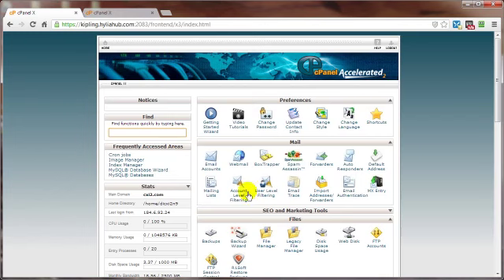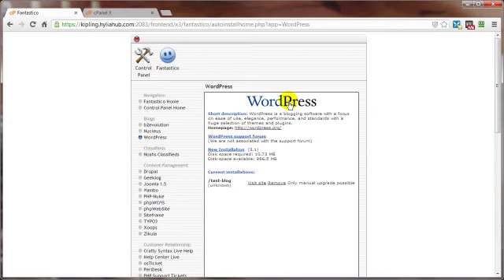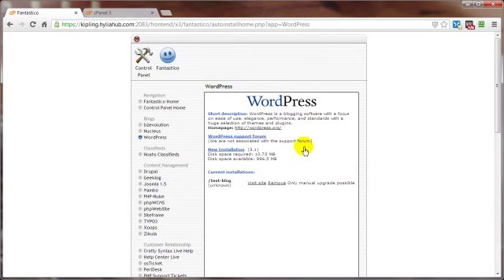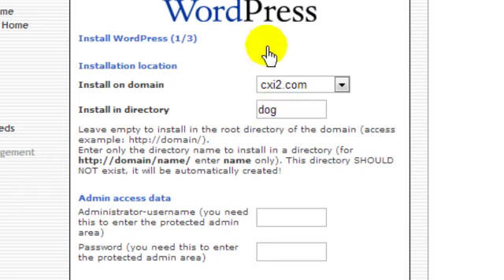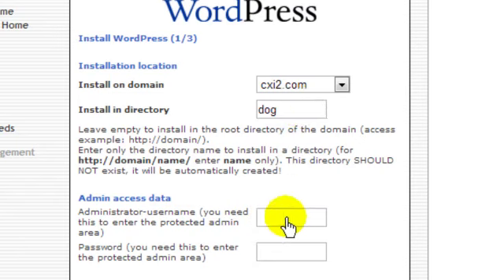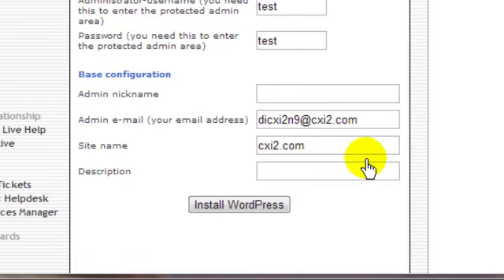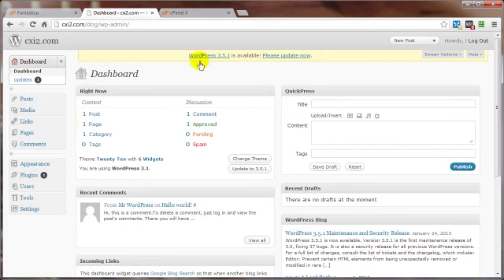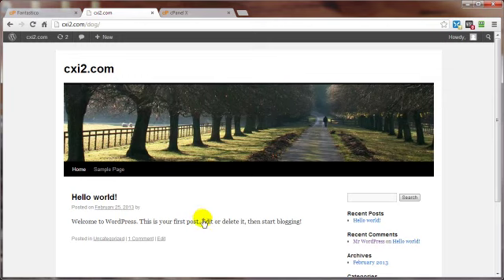How to Create cPanel Website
Originally published in 1997, cPanel is the trusted choice by web hosting providers and server administrators worldwide looking for a graphical user interface to manage the creation of website hosting accounts on servers. cPanel makes it easy and secure to provision website hosting on a server.

In this video, we’ll show you how to install cPanel on a Server Mania Cloud or Dedicated Server.

Welcome to the Wisdom Box. At the wisdom box, we are going to learn some tools and techniques to improve our skills.

In addition to the collection of themes, you can upload third-party themes to your WordPress.com site, including themes from WordPress.org, popular marketplaces like Theme Forest, and even themes you have custom-made for your website.

This guide video will show you how to upload any theme to your WordPress.com site.

The objective of Wisdom Box is to help you grow through better education. There is a wealth of educational resources available online. However, due to the scarcity of time, you cannot go through it at length; hence, the wisdom box brings all this wisdom together and helps you have all your skills at one click. These small videos equip you with various tools and techniques to improve your skills and make you better.
The shorter format is ideal for shorter bursts of learning. Try listening to a podcast while you commute to the workplace, cook dinner, or exercise.

The best way to strengthen a skill is to put it into practice, and nothing stops you from starting to practice on your own. The Wisdom Box focuses on top career and life skills to transform you into your better self.

15 ways to increase productivity at wor to the Wisdom Box. At the wisdom box, we are going to learn some tools and techniques to improve our skills.